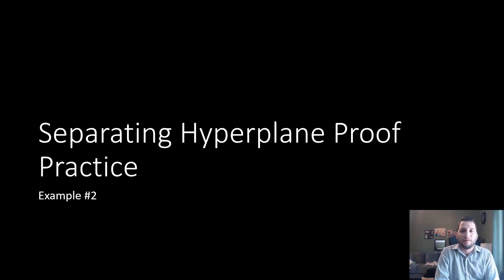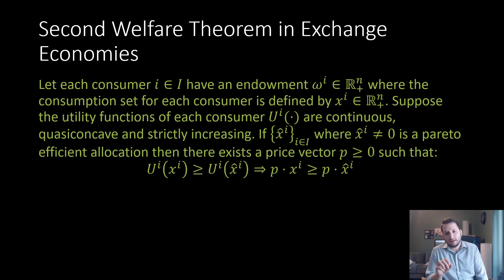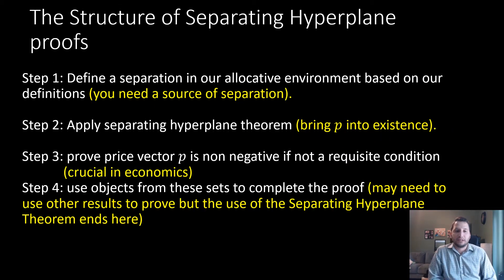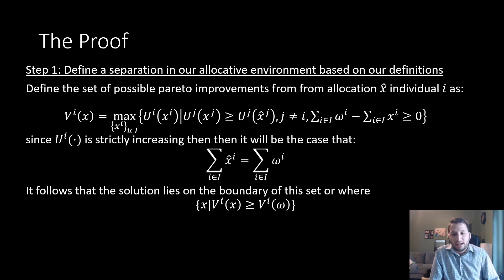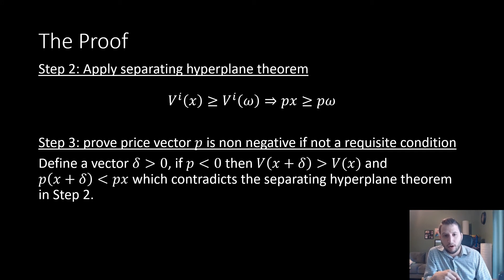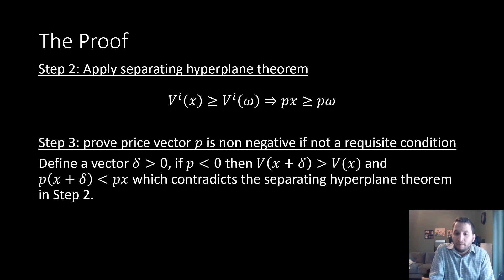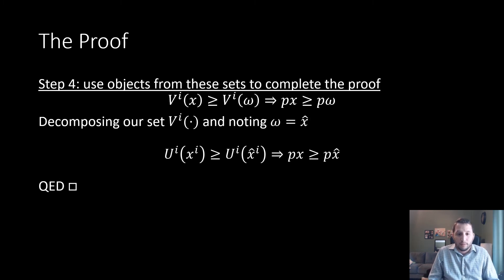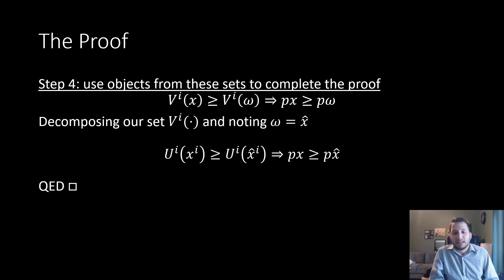Separating Hyperplane Theorem Proof Practice: Example #2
In this video we use the separating hyperplane theorem prove a second welfare theorem in regards to exchange economies